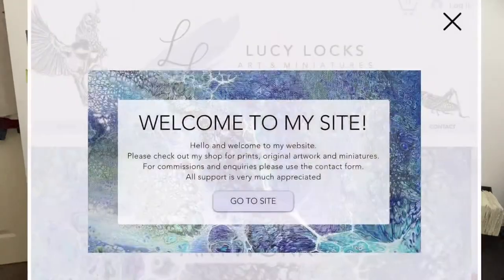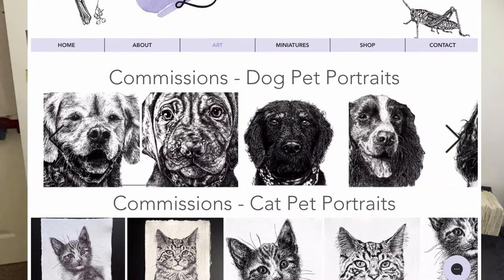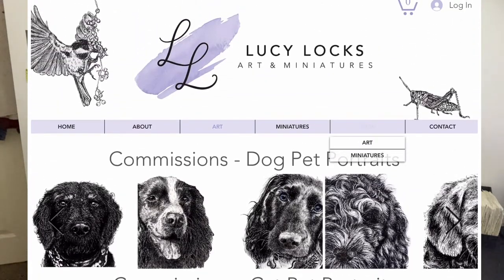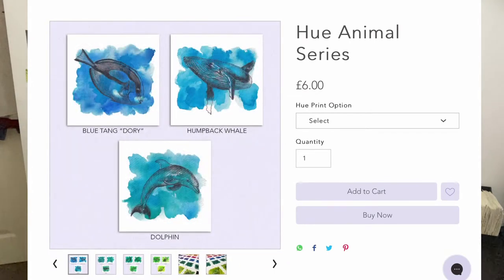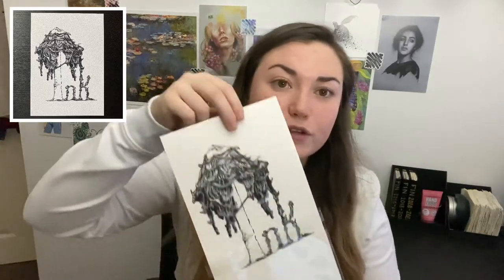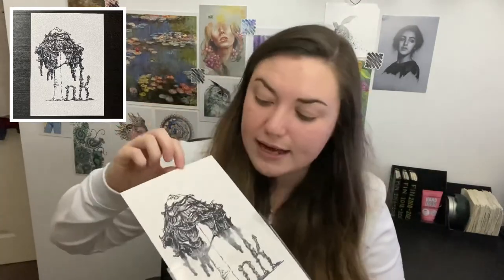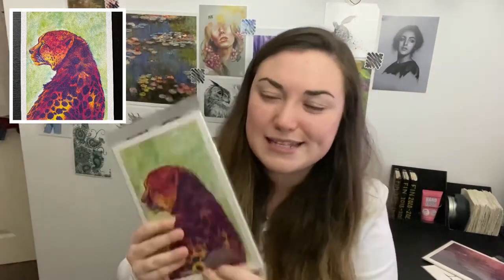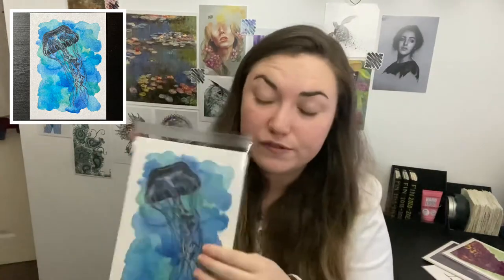Announcement! - Website and Shop Launch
Website Launching on the 20th February 2021 9am GMT - set your reminders! :)

I am so so excited

Filming and editing:
Camera: Sony NEX-5N with SEL1855 E-mount lense / Iphone 11+
Live Streaming camera: LifeCam-800 HD webcam
Digital voice recorder: Blue Yetee
Editing: Lightworks/I-Movie